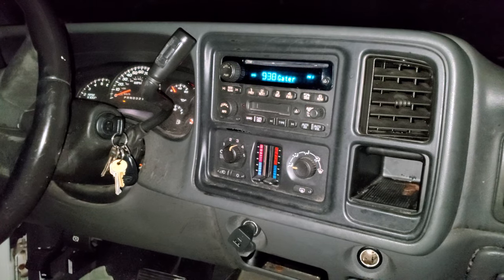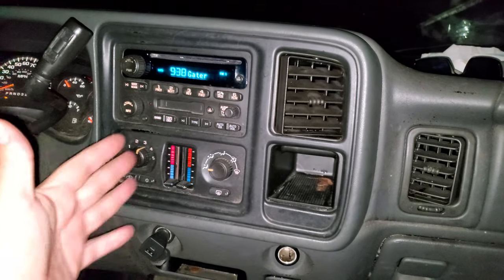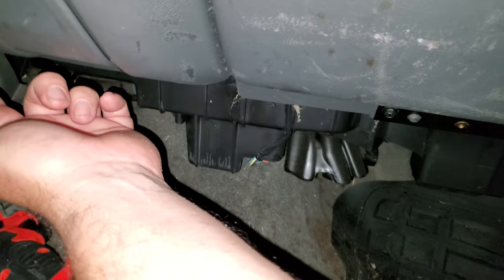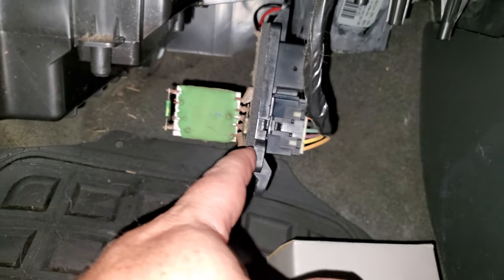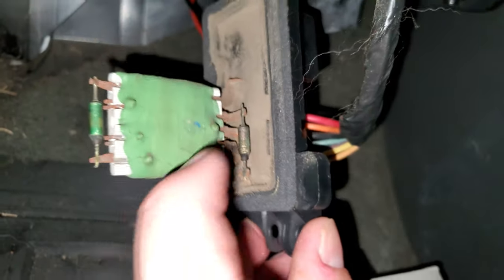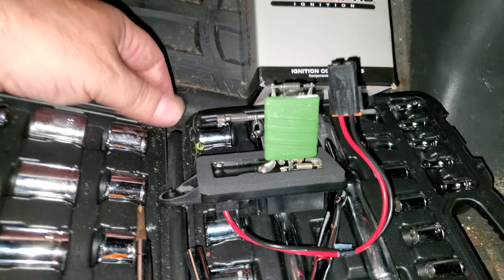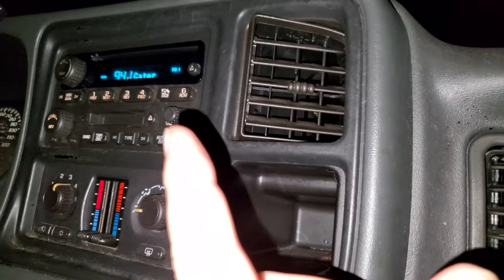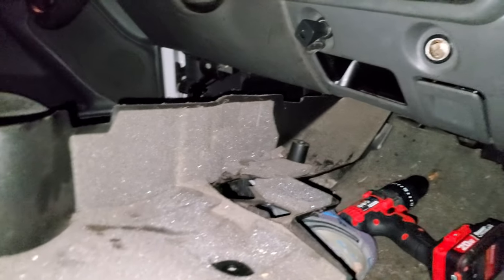How To Replace Your A.C. Fan Speed Controller on A 2006 Chevy Silverado